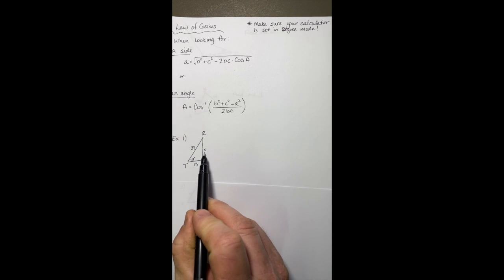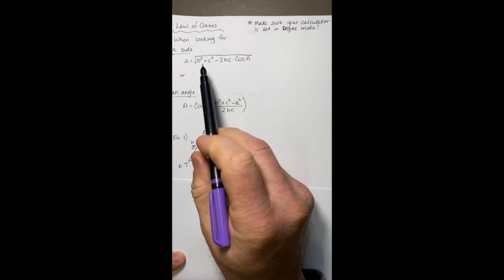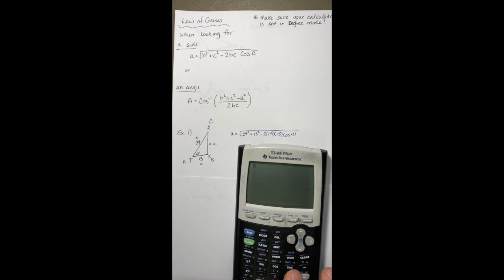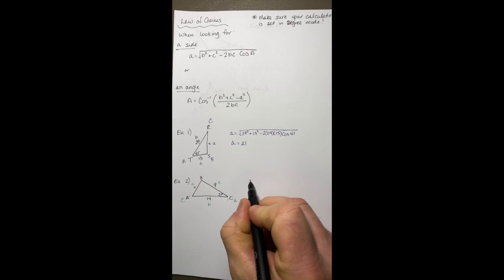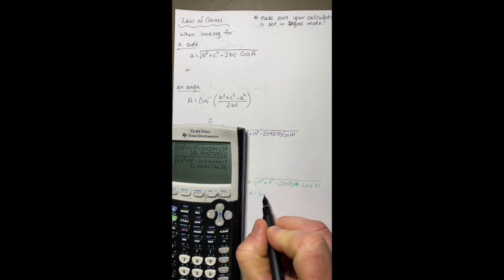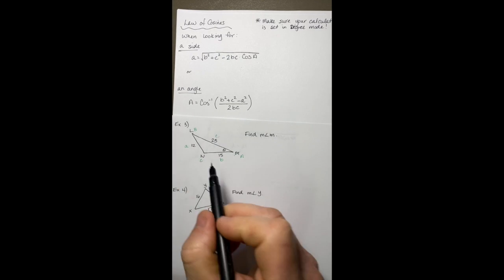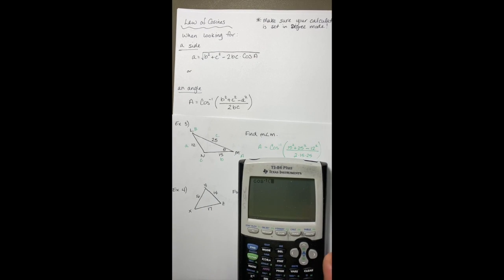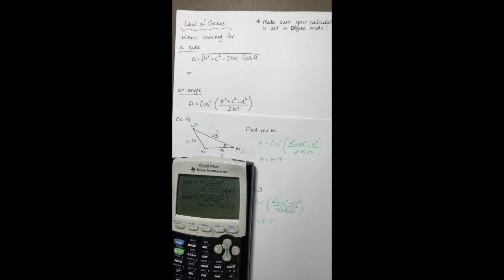Law of Cosines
Finding a missing side or angle using the Cosine Rule